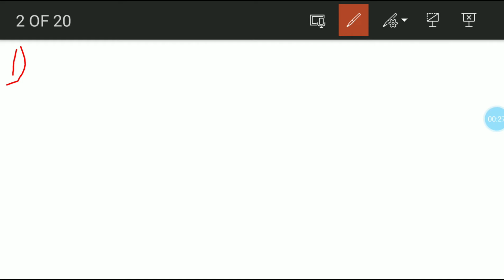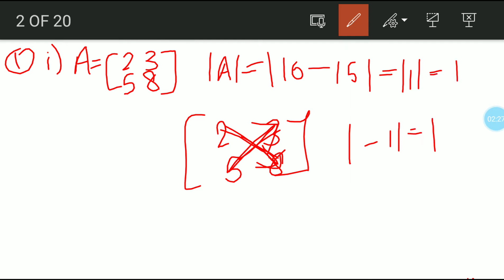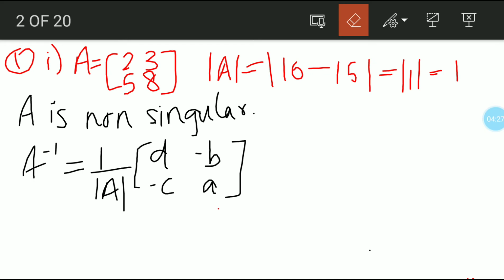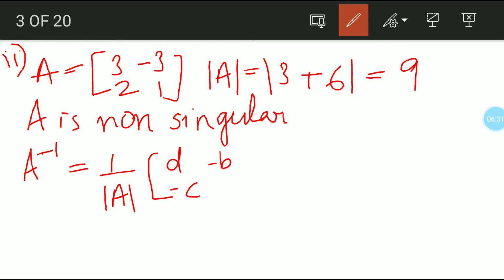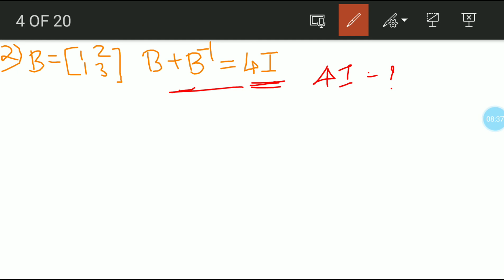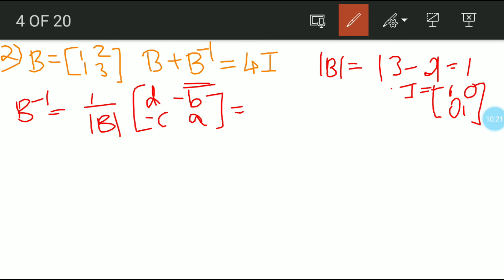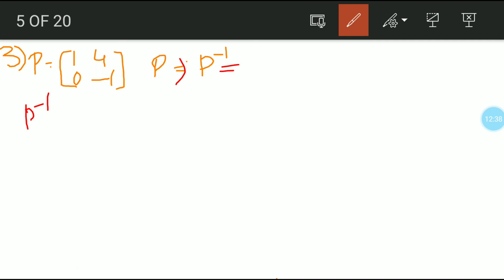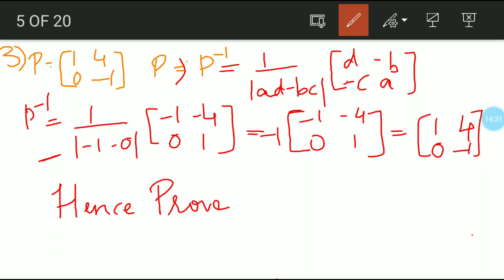Q1-3 Challengers | Aim 3 | Matrices | Class 8 | Maths Techno | Vishwablooms